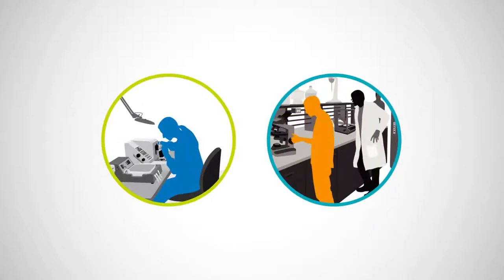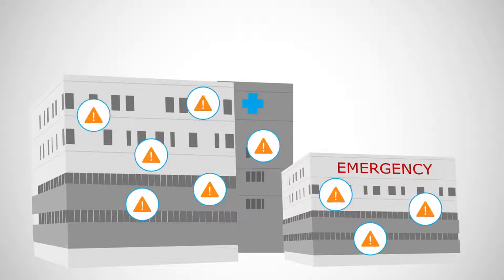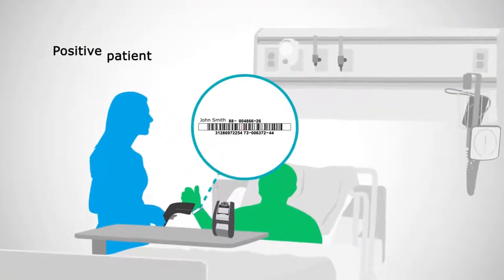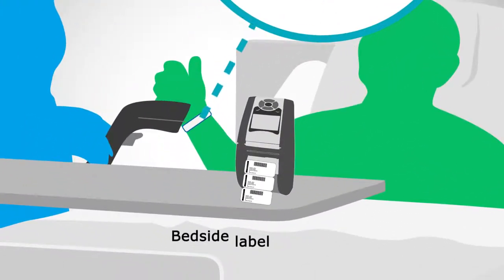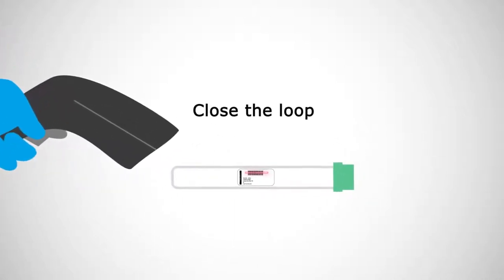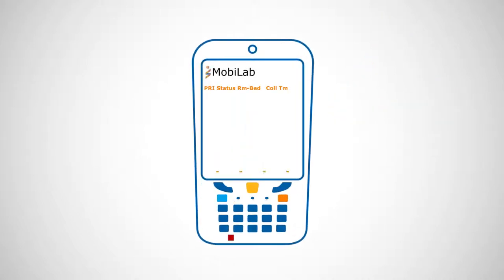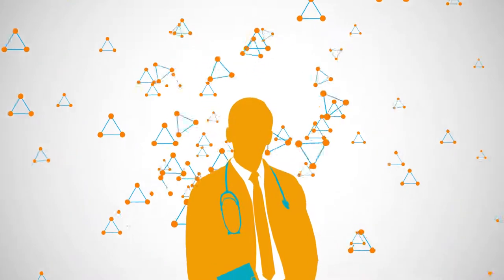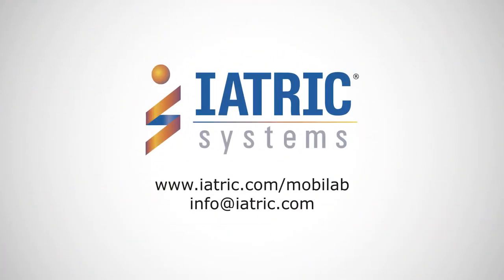Eliminate Mislabeled Specimens with MobiLab®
Learn how you can eliminate mislabeled specimens throughout your hospital, even in the Emergency Department. Improve patient safety, and increase staff efficiency.